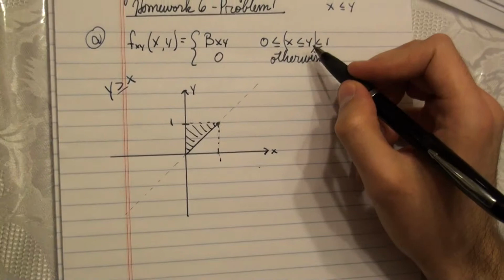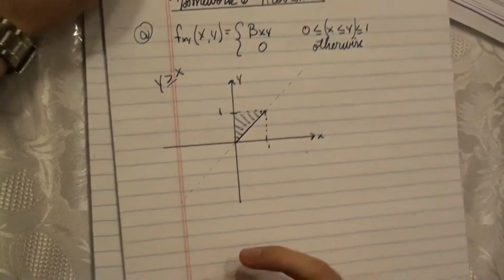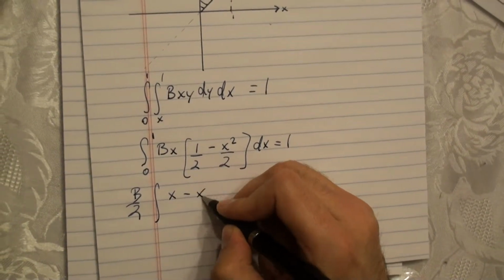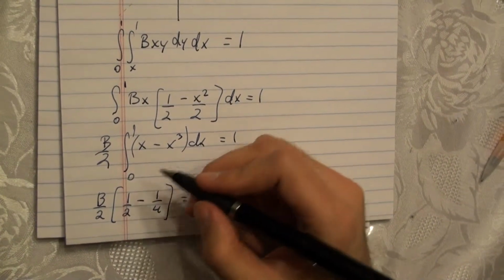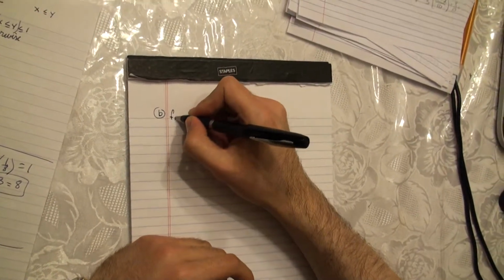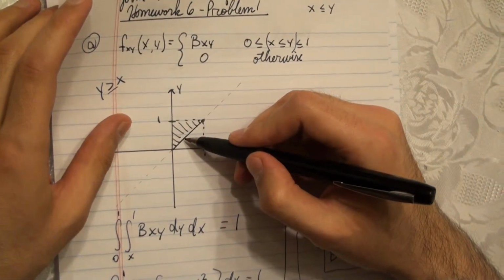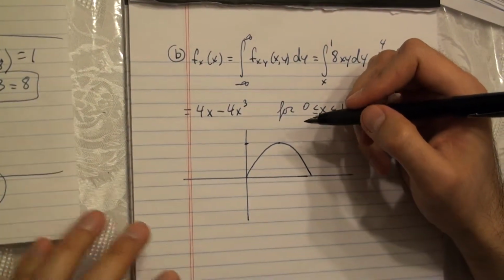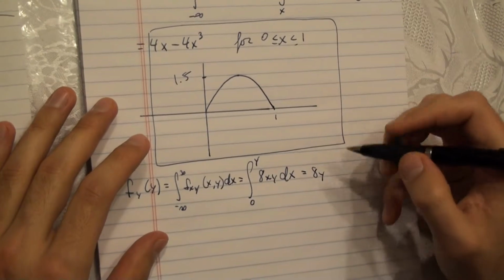HW6 problem 1 parts a, b, c--Colef